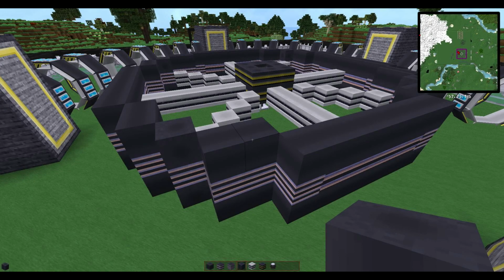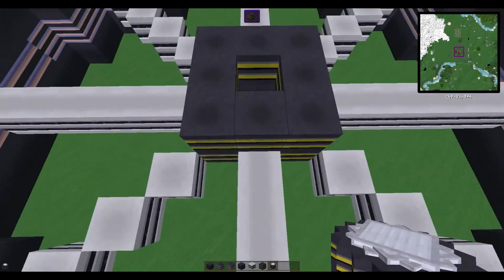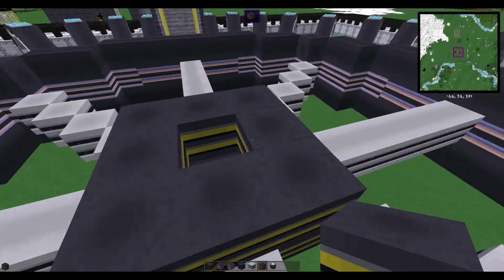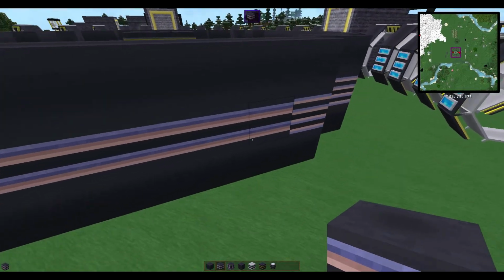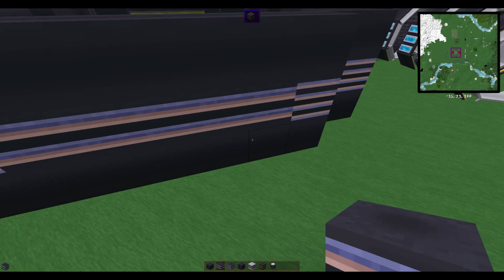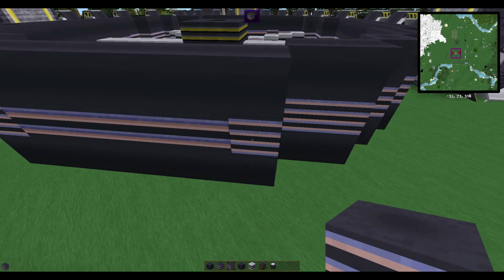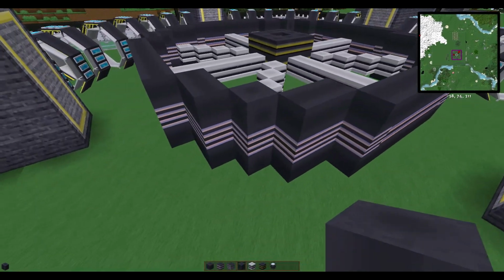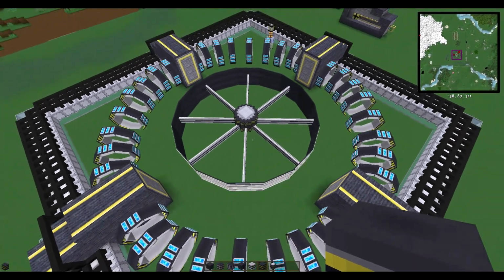Reactorcraft: Central Magnet Assembly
Info about this Video:

Thank you for Supporting my channel, it really means a lot to me.

~About Dracolegacy's Channel~
I enjoy playing games and supporting the Independent Game Developers. Along with my buddies Dreamreaver23 and Varion, we bring you everything from Minecraft Let's Plays and Tutorials, to old classics like Super Smash Bros. and even some demos of Dream's latest parodies at 2000 watts.